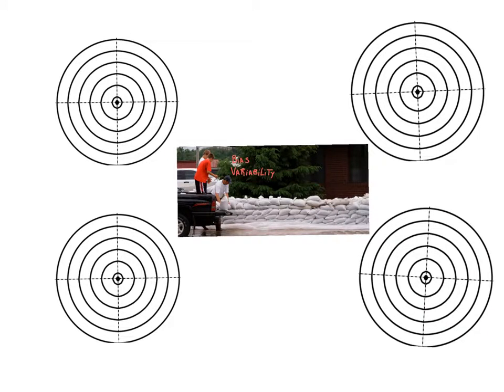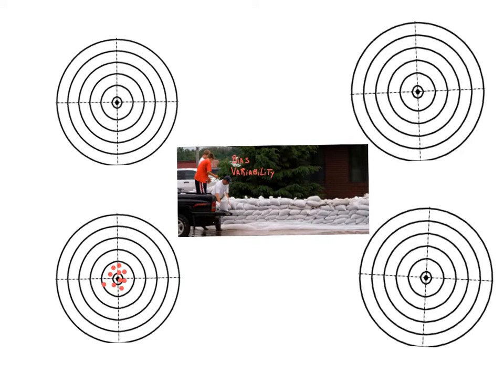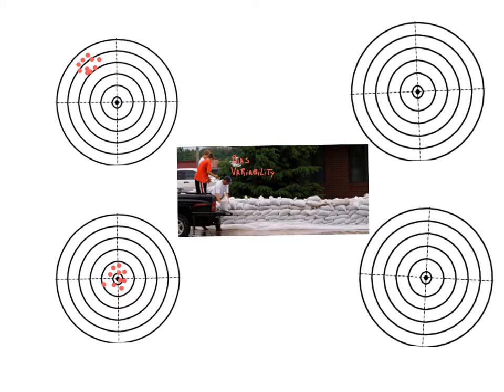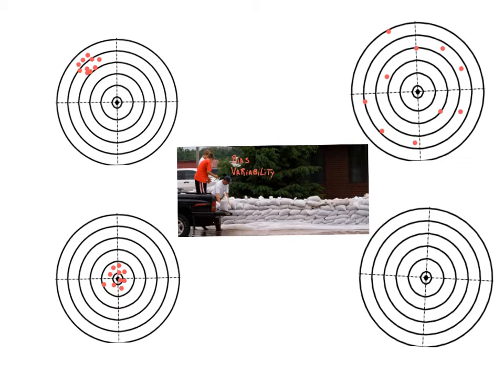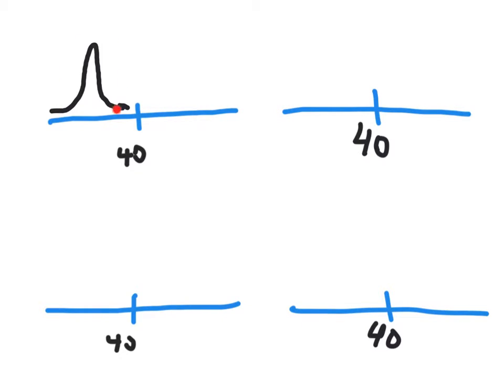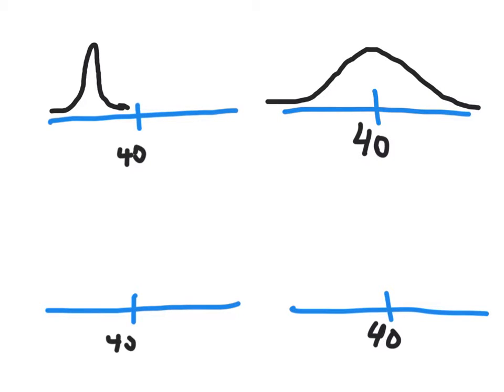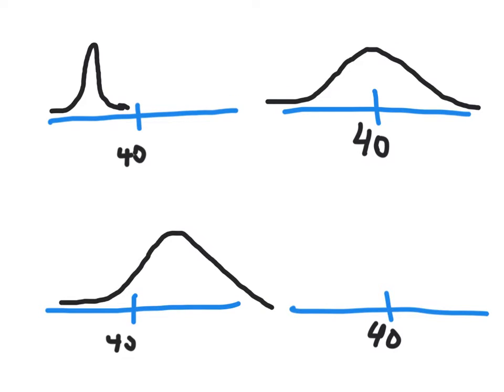distribution of sample data